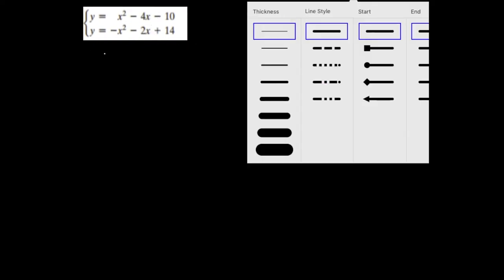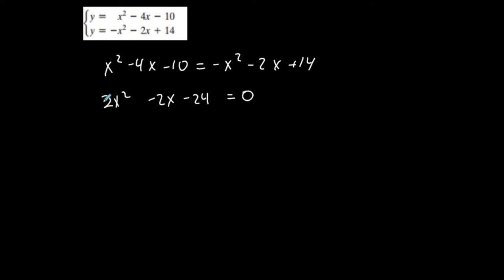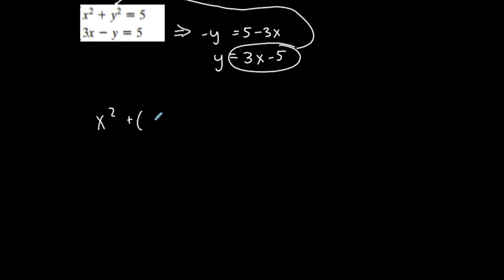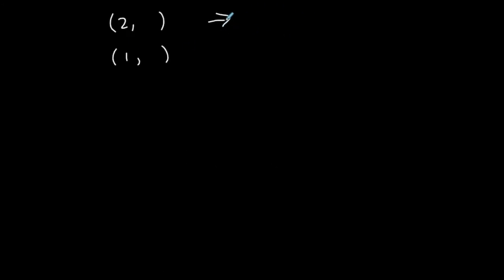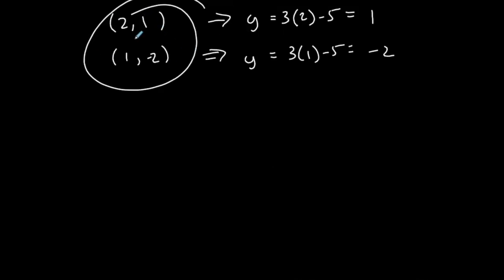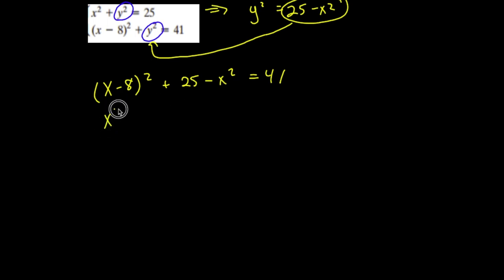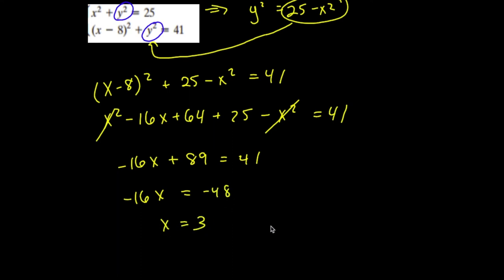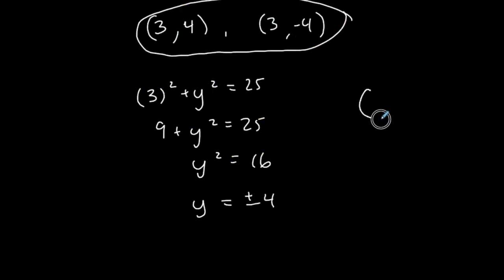Precalculus | Solving Systems of Nonlinear Eq